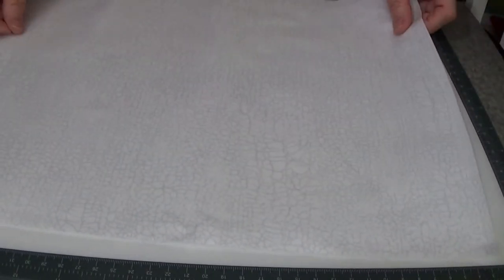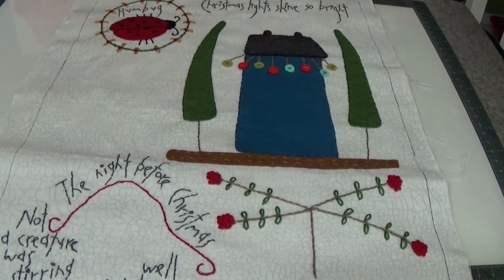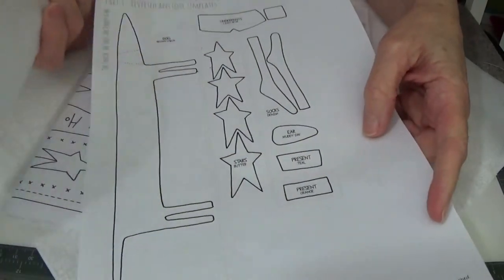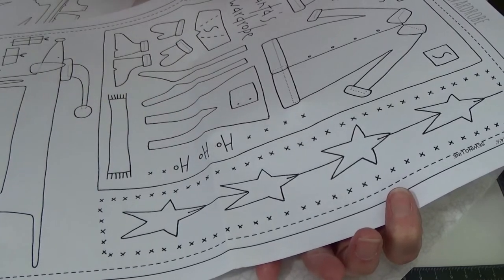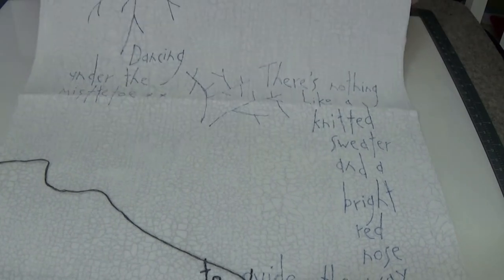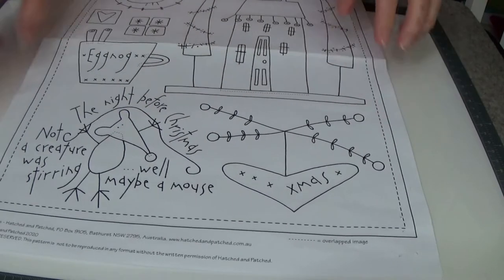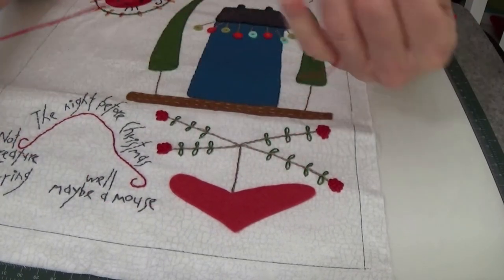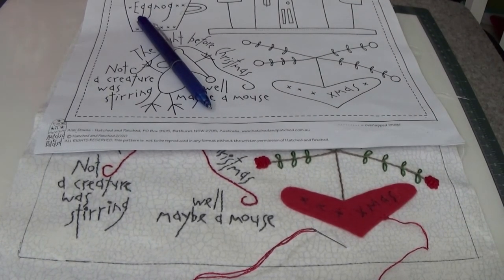How To Applique. From prep to stitching!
Learn how to get started with wool felt hand applique. In this video I use The Santa, The Tree, The Turkey and Me pattern by Hatched and Patched Designs.